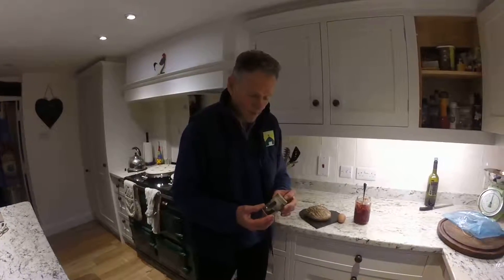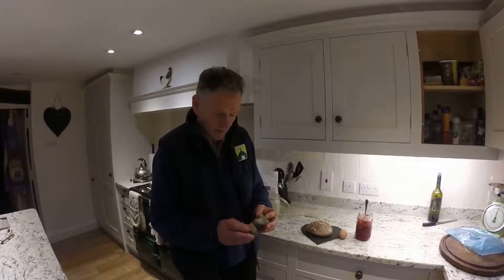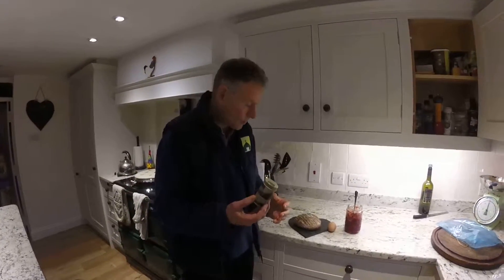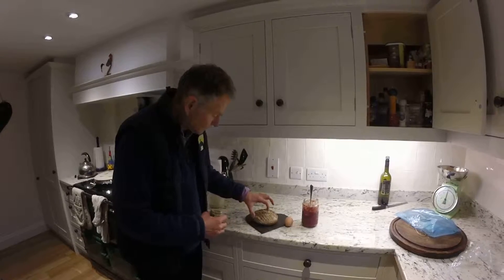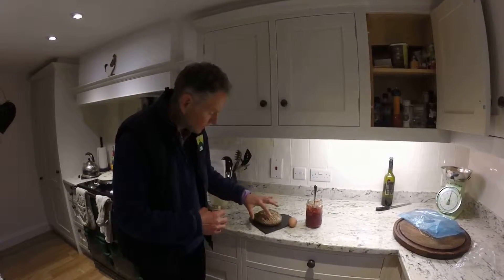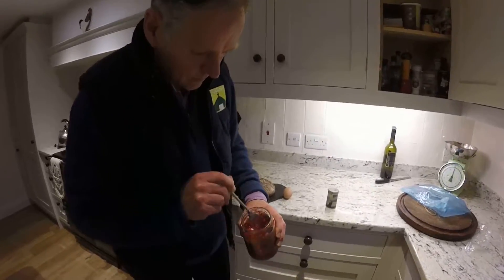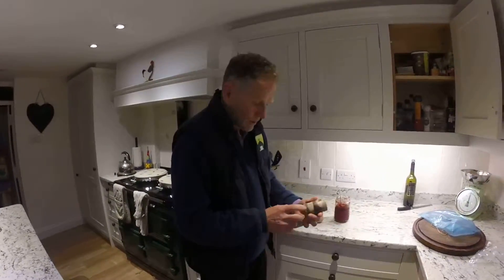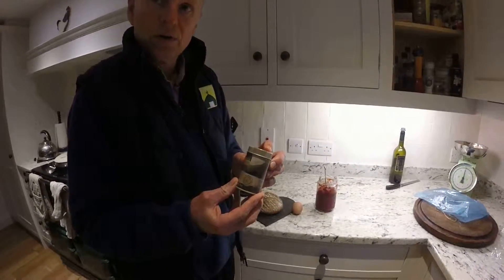Mara Seaweed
Mara Seaweed is a great Super Food that everyone should have to hand in their kitchen.